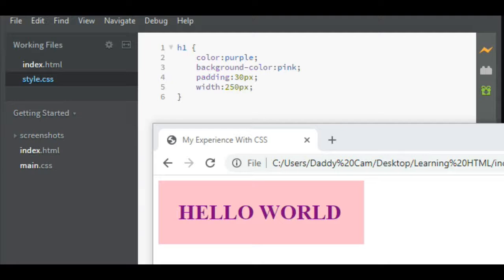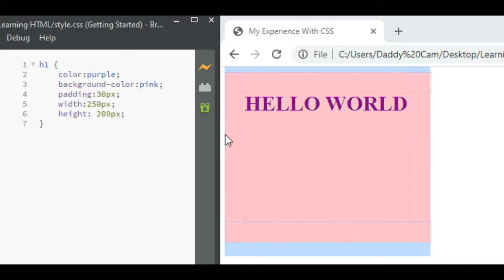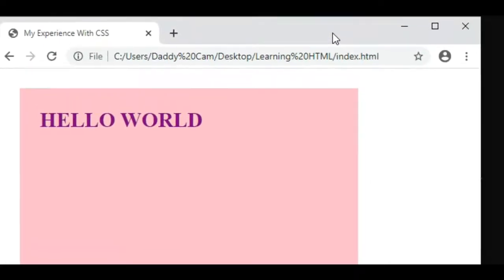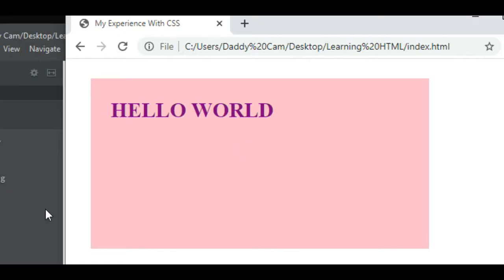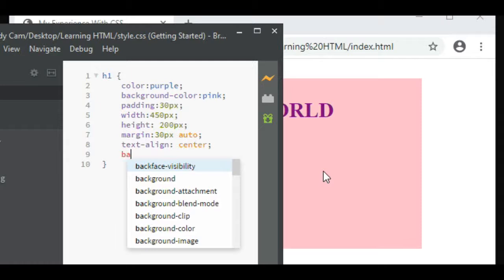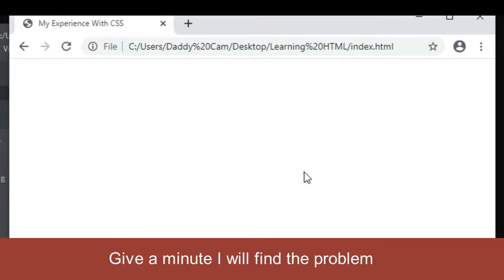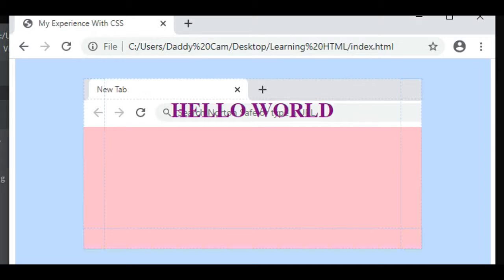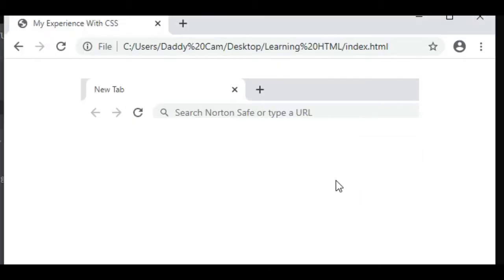CSS Properties PT 1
Learn your most basic and most common css properties.